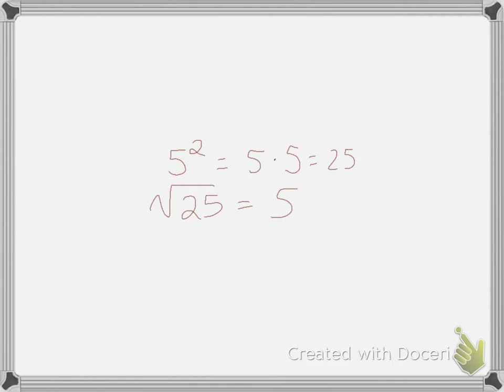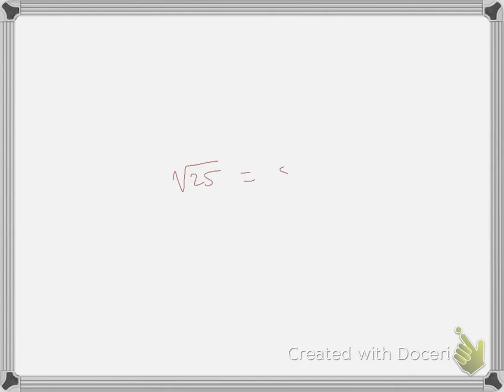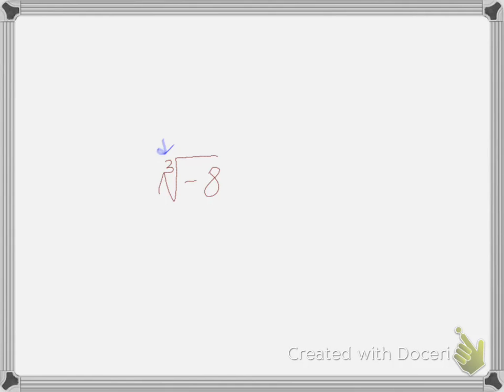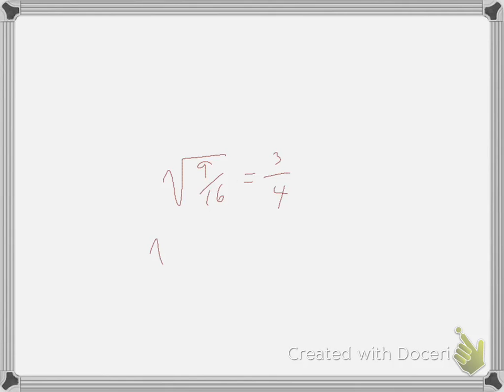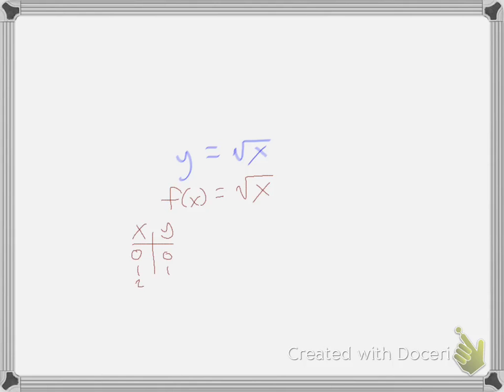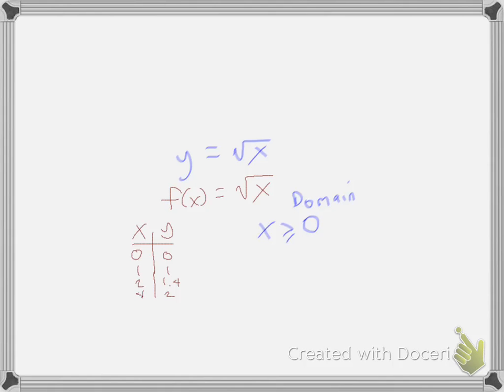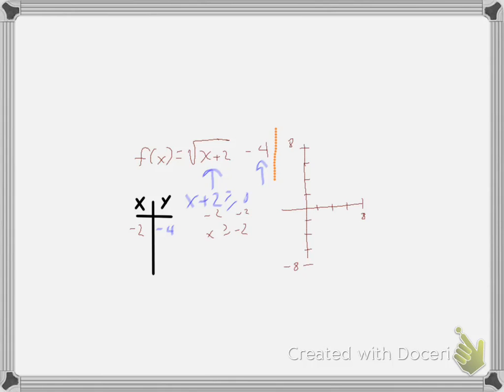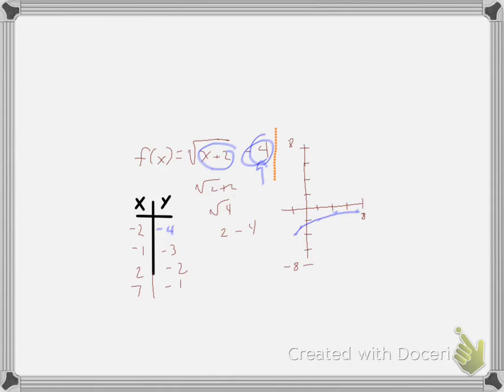MAT055 7.1 Radicals-Roots